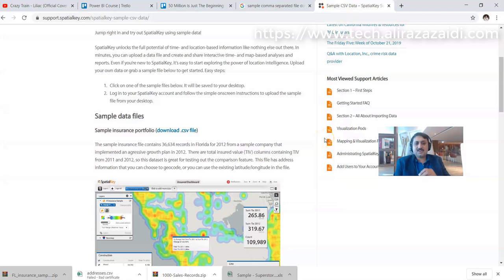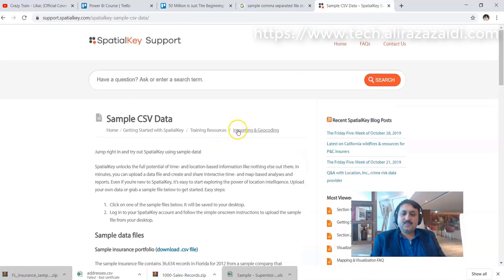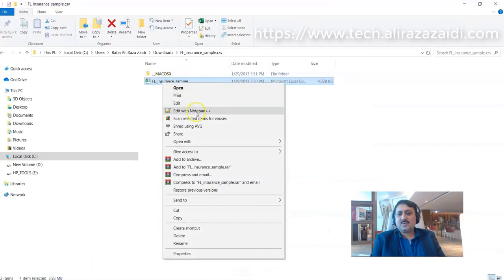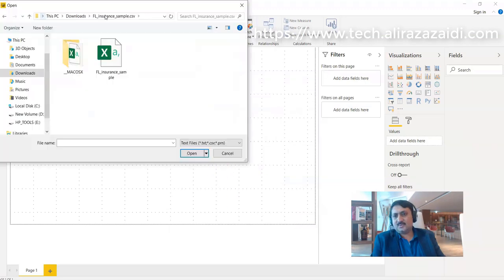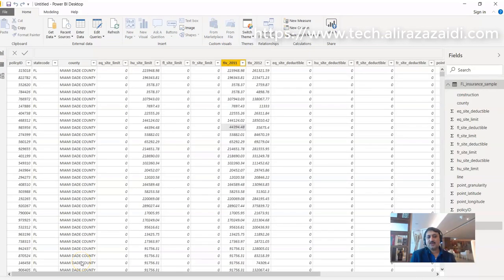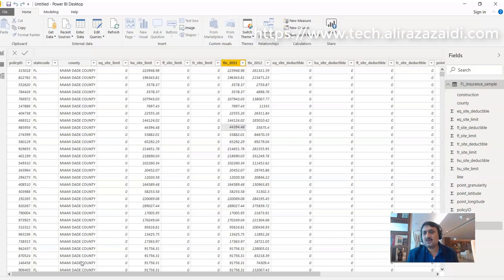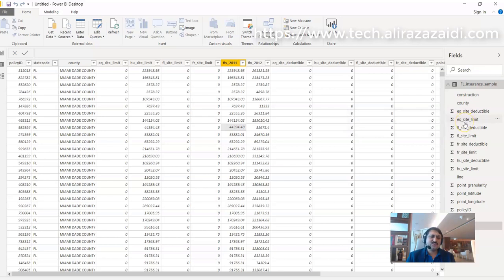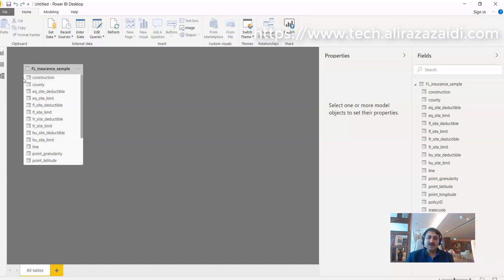How to connect csv file with Microsoft Power BI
HI this is fourth video in the series of Microsoft Power Platform. Here I shared the how to connect with CSV.